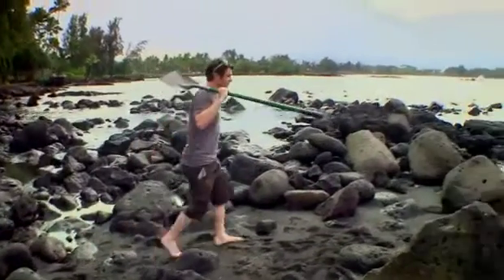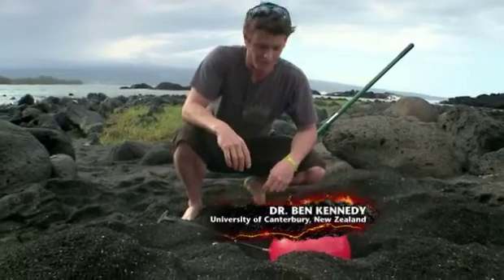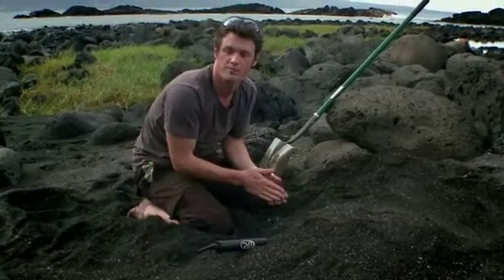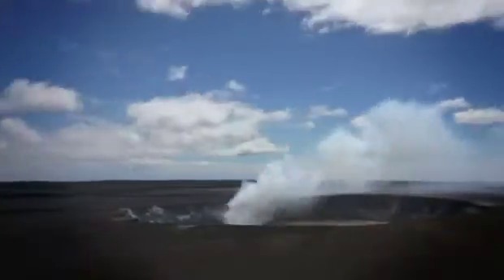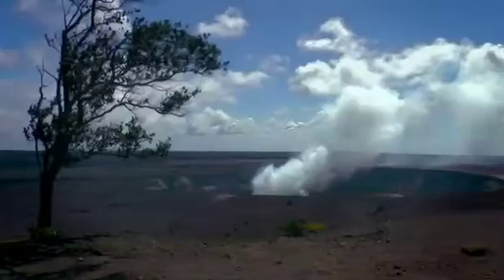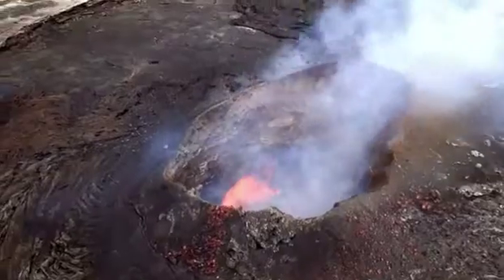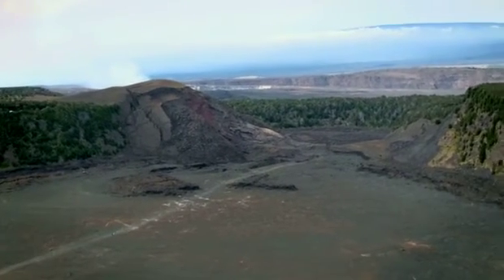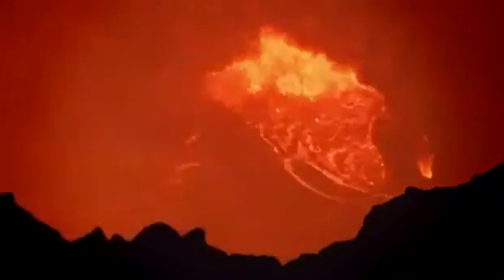Lava Chasers Web Extra: Playing in the Sand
It takes some sand and a deflated beach ball to show how craters form near the Kilauea Volcano in Hawaii. See more on Lava Chasers Saturday at 9pm only on The Weather Channel.